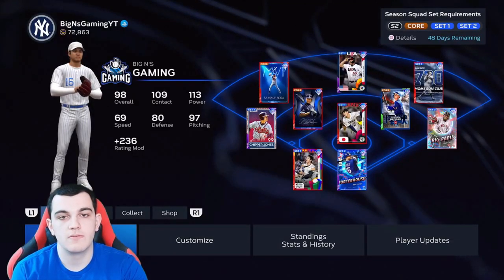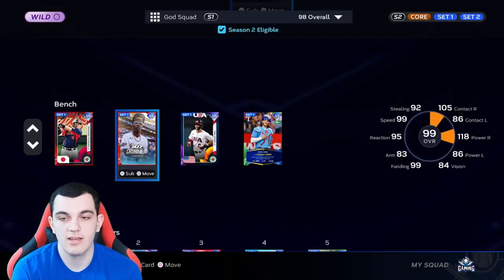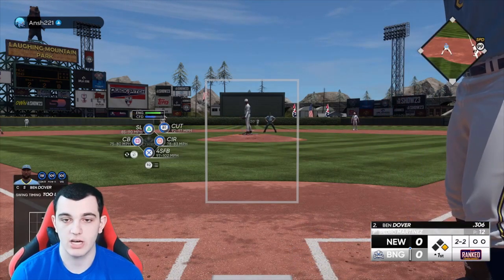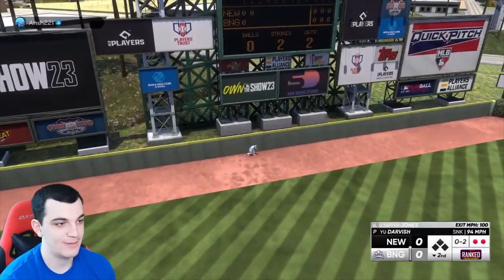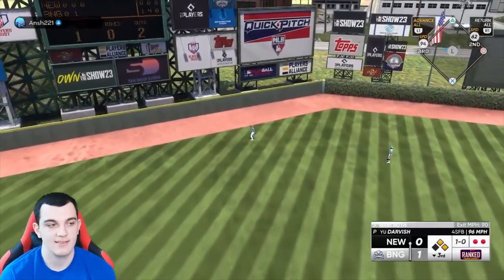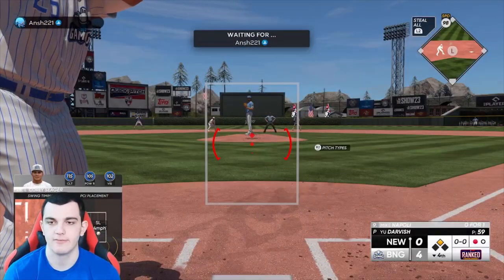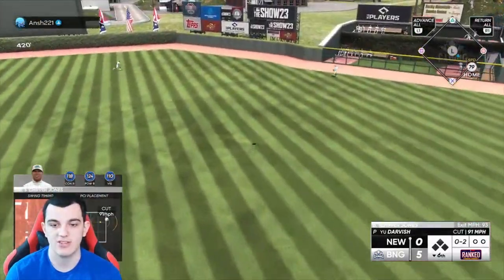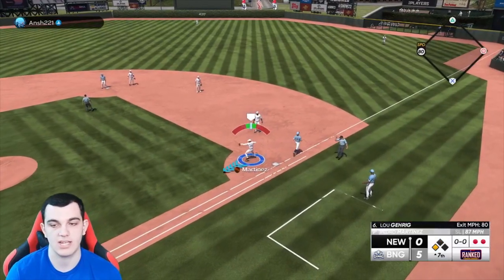I Got *99* David Ortiz And He Is A BEAST... MLB The Show 23 No Money Spent #15